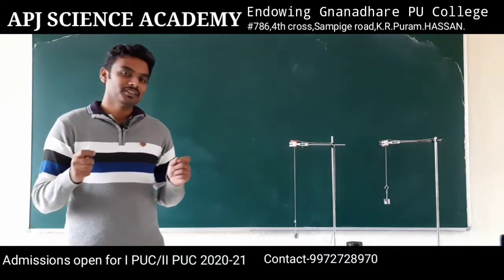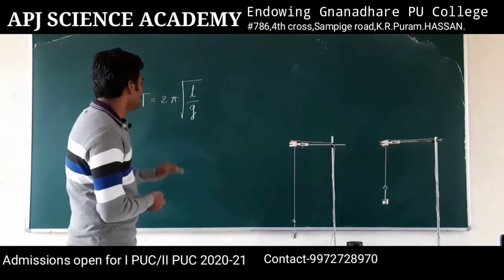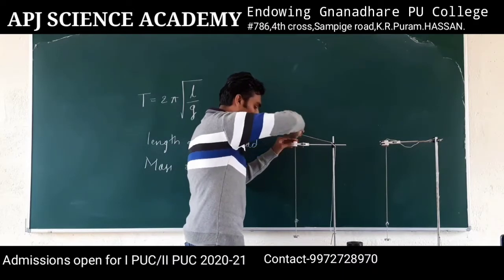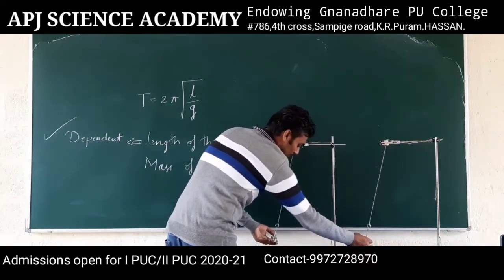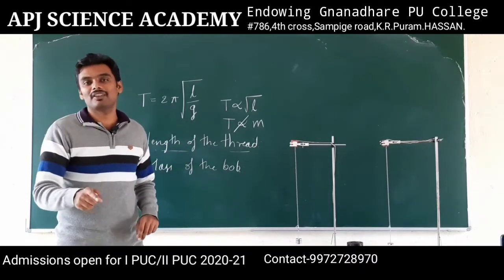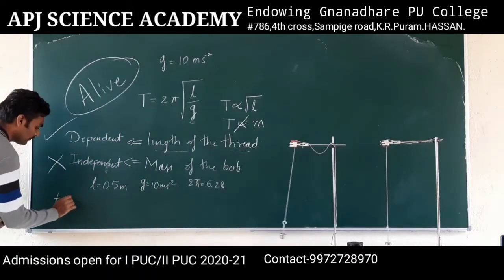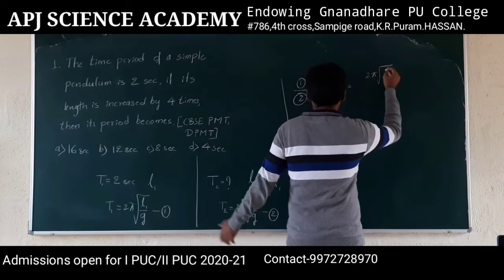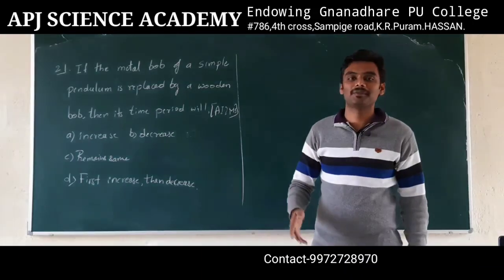BRIDGE COURSE | PHYSICS 1